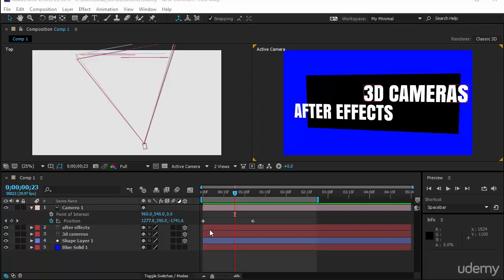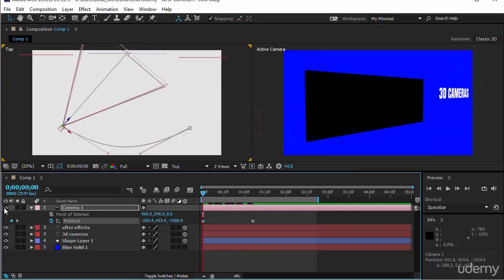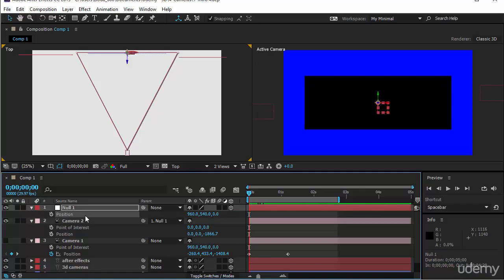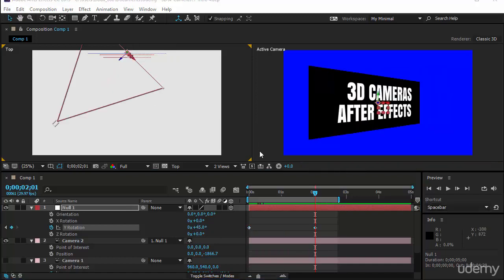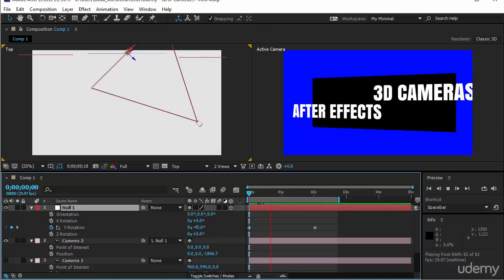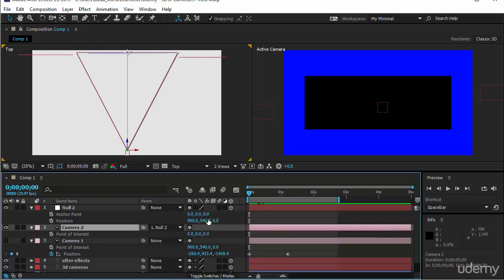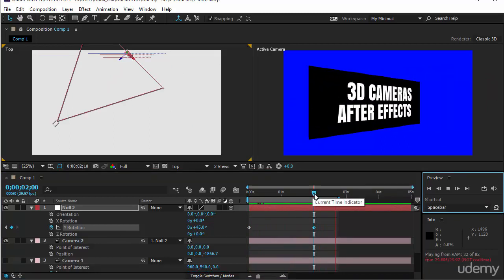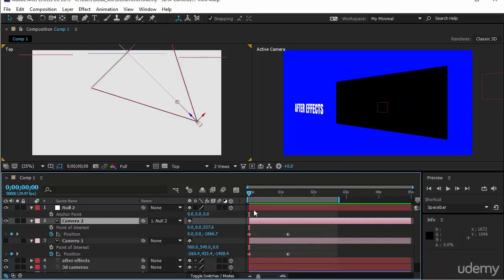13 Creating an Orbit Null (After Effect 3D Animation Tutorial)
Learn to Earn is Online Youtube Learning Platform in various langues with variety of courses, we uploading the courses on daily basis so stay tuned and watch our channel on daily basis for new and latest courses.